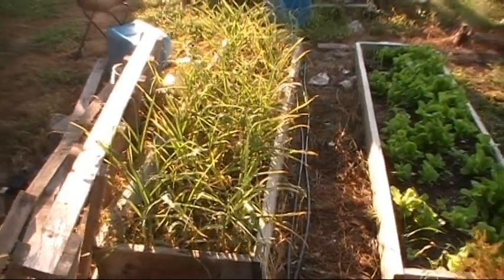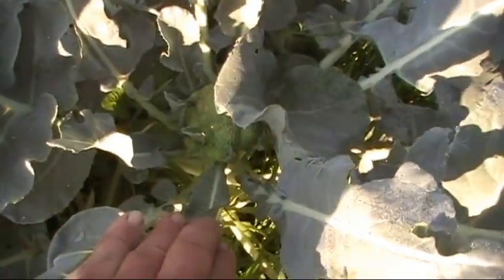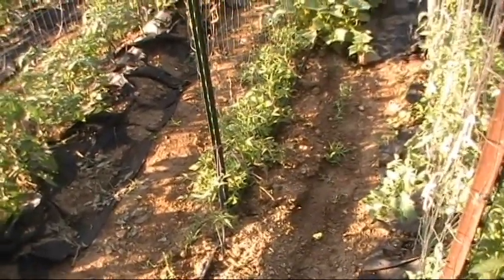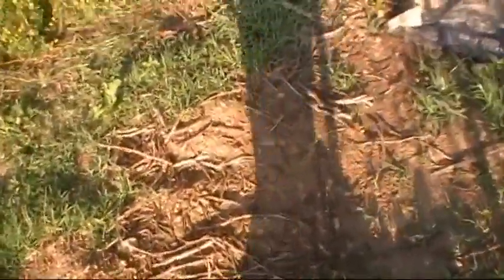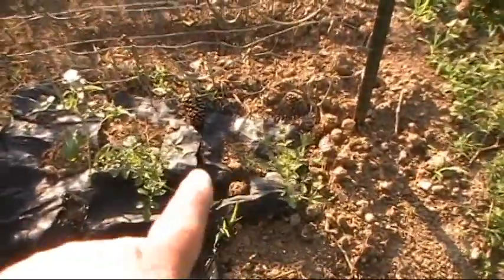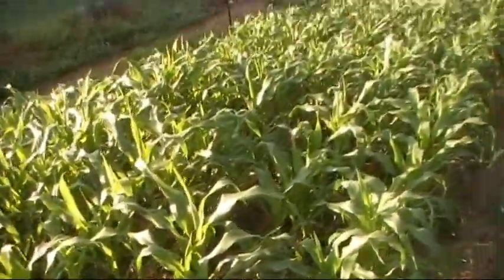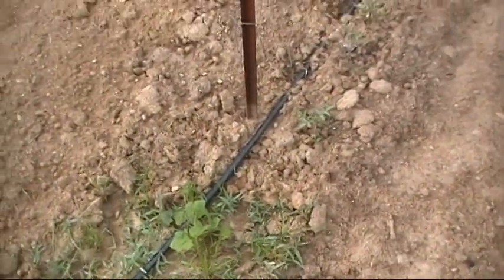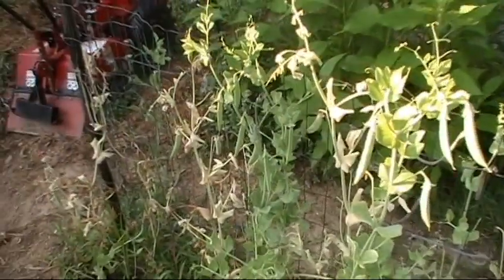Gardening In Tennessee! June Walk Thru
We have 3 Garden areas, along with raised beads & containers! This is the First garden, along with a few other things...I believe the fence wire we use for tomatoes, peppers & cucumbers are a form of electroculture. If it works we should be in business!